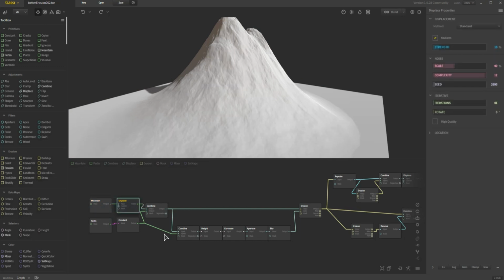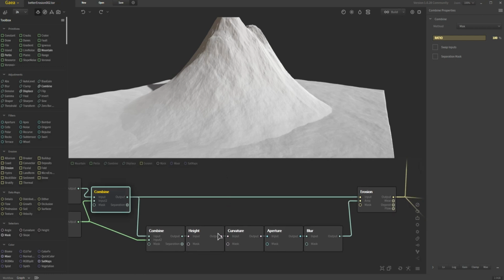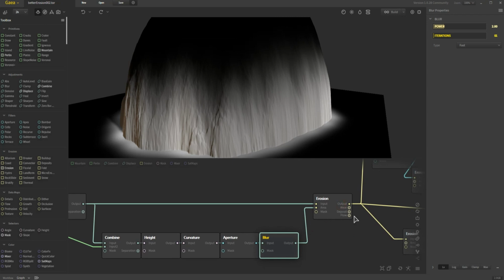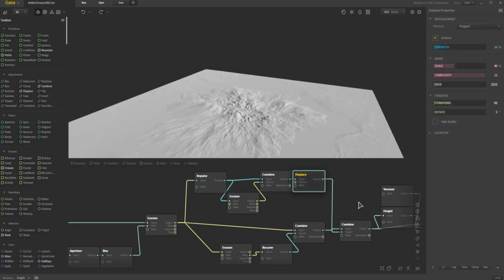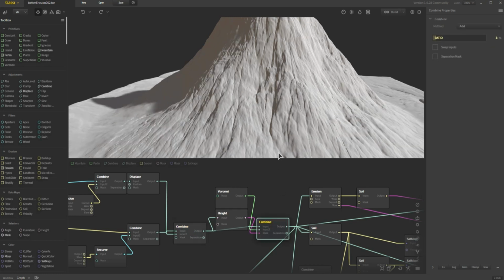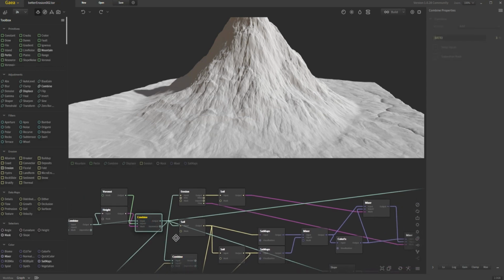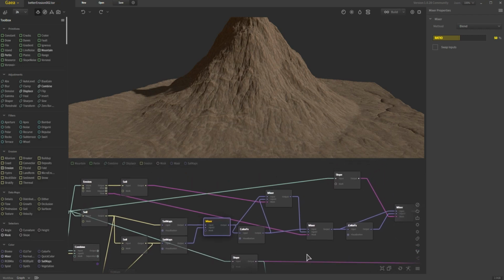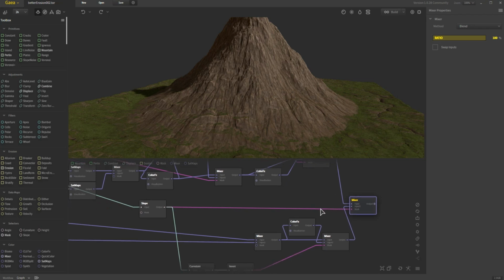Quadspinner Gaea - Detailing Erosion And Texture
As I mention in the video, not a lot of free time, but trying to get you some new content to play with. This is a breakdown of my through process in dealing with steep slope erosion (a second video on this soon) and dealing with texturing to deal with layering of different surface details and integrating the borders of different zones like grass and rock.

I hope you've found the content useful.